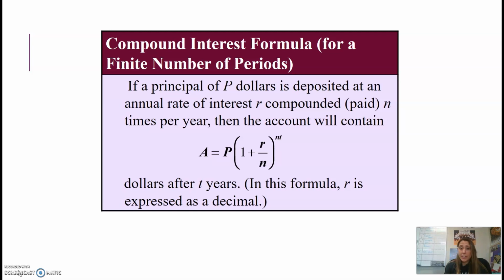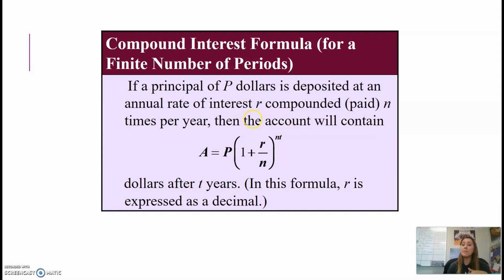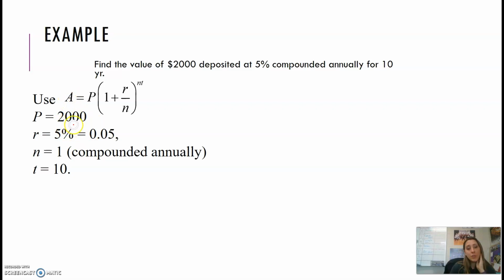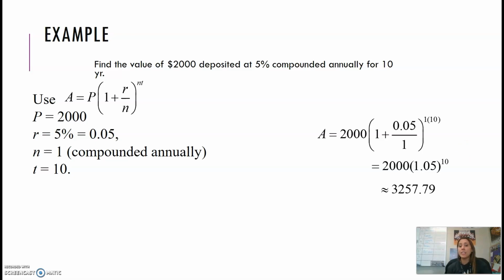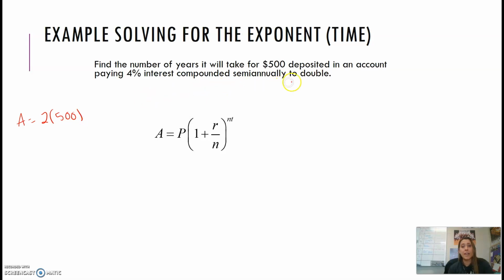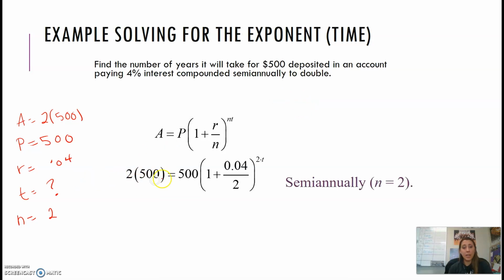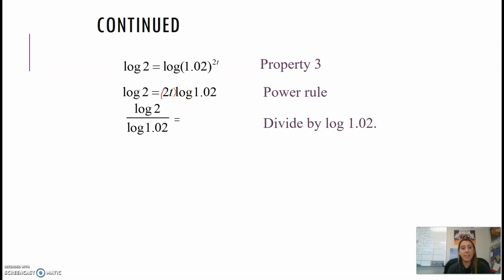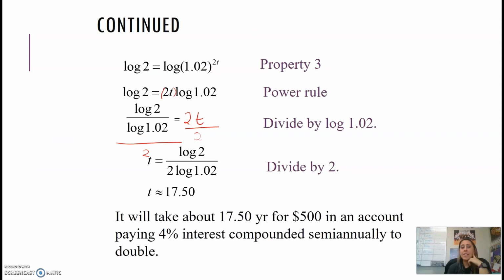Using exponentials and logs in context